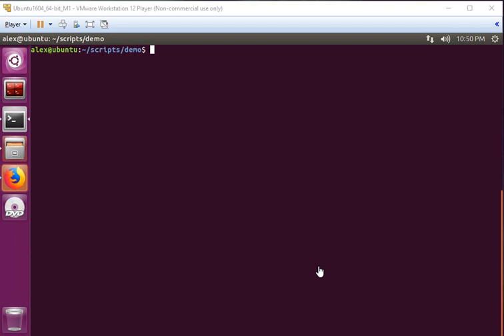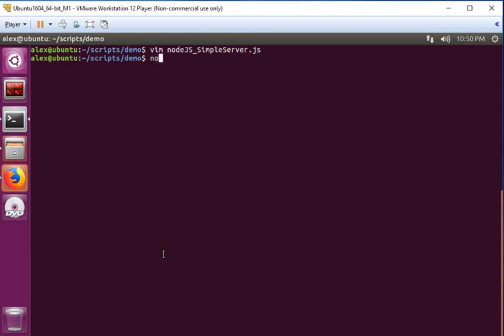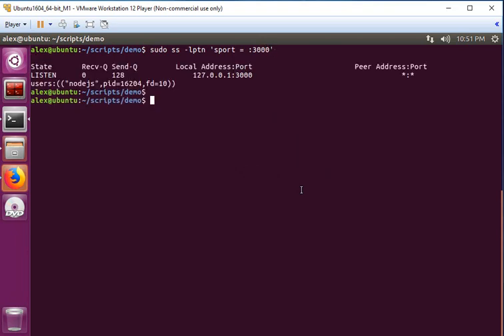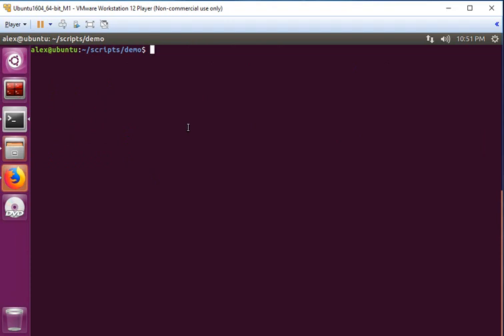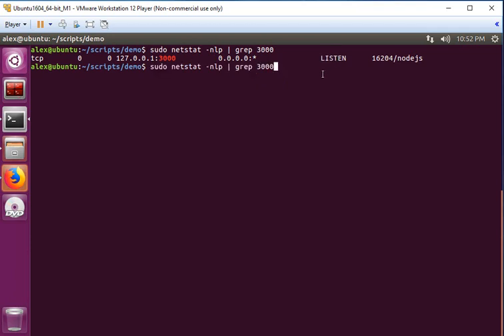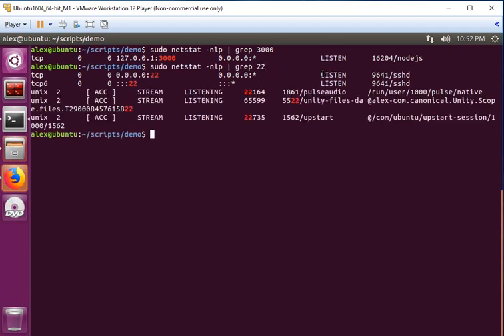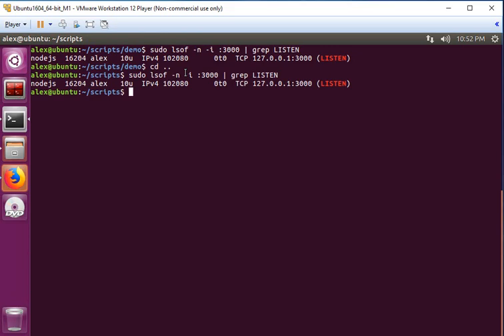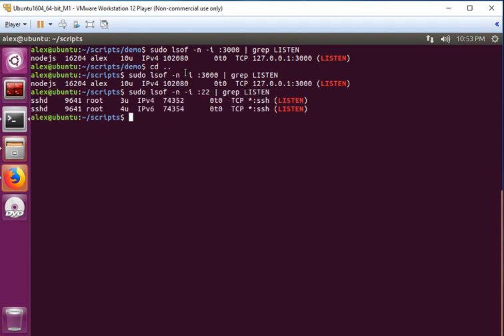Unix/Linux Find PID By Port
Examples of how to find a processes by port number. Example below is for SSH connection on port 22

1) sudo ss -lptn 'sport = :22'
2) sudo netstat -nlp | grep :22
3) sudo lsof -n -i :22 | grep LISTEN